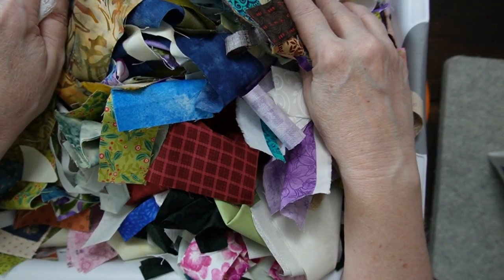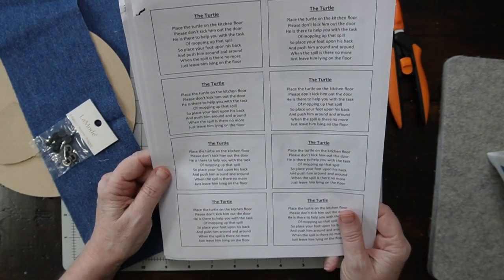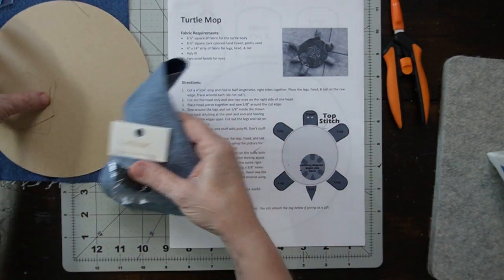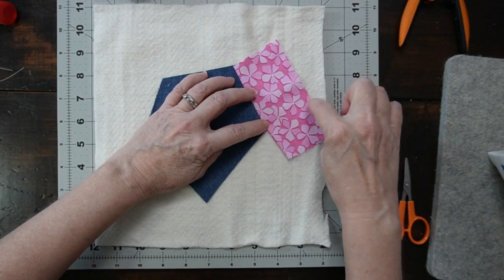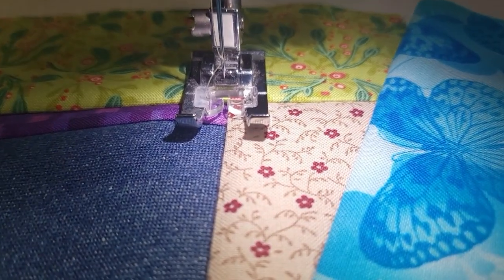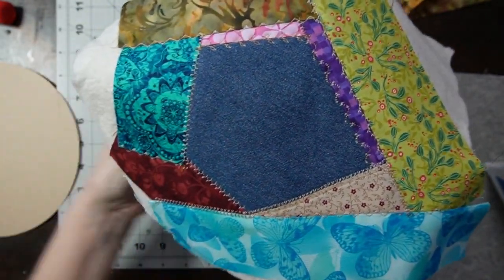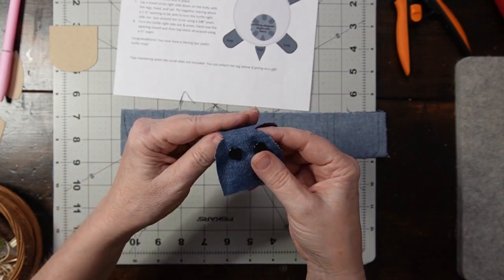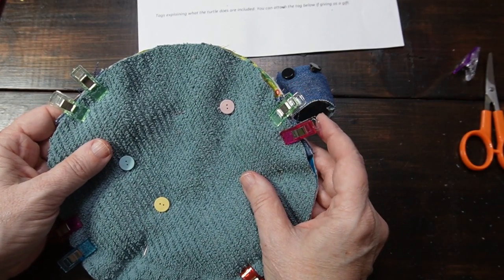Crazy Quilt Block DIY: Upcycling fabric scraps to make a stylish Turtle Mop.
Join me today to transform fabric scraps into a unique and stylish Turtle Mop using the Crazy Quilt Block technique. Discover the art of upcycling as we repurpose leftover fabric scraps to make a one-of-a-kind cleaning essential. This project not only adds a personal touch to your cleaning routine but also contributes to reducing waste. This Turtle Mop is eco-friendly and I made it fun creating a Crazy Quilt Block for our turtle's shell. 🐢🧵 DIY Upcycling Crafting CrazyQuiltBlock TurtleMop FabricScraps EcoFriendlyCleaning.

Here is the link for the PDF Document so that you can follow along:
Courtesy of The Booneslick Trail Quilters' Guild

Simply Crazy Quilt Template:

My sewing machine is a Brother SQ9185: 130-Stitch Computerized Sewing & Quilting Machine with Built-in Sewing Font, Wide Table. It has been discontinued but I believe the new version is: Brother SQ9285.

Most of my shop tools are from Harbor Freight. The nail gun is a Bostitch.

My camera: Sony ZV-E10

A few of my favorite products:
FolkArt Home Decor Wood Tint in Walnut
Fiskars RazorEdge Micro-Tip Easy Action Scissors
Artistic Wire Coiling Gizmo Deluxe Winder

I would love to work with other creators here on YouTube.